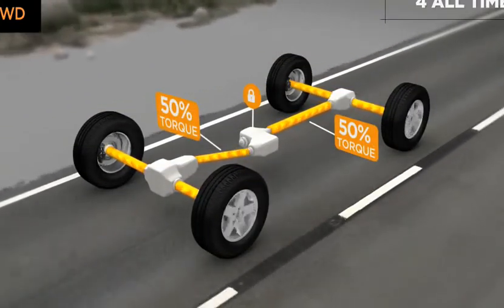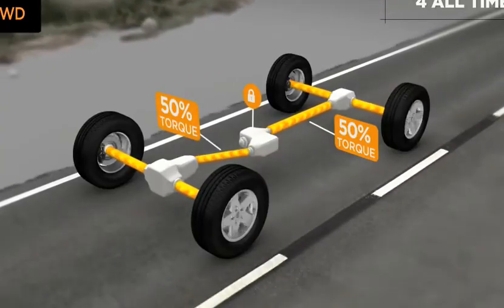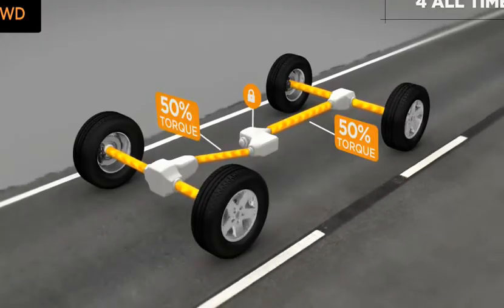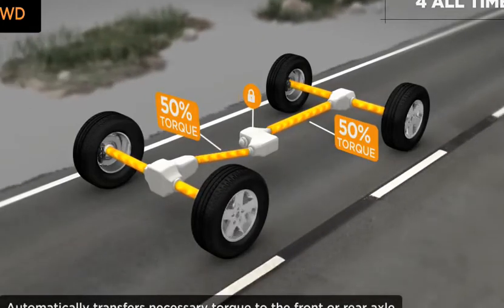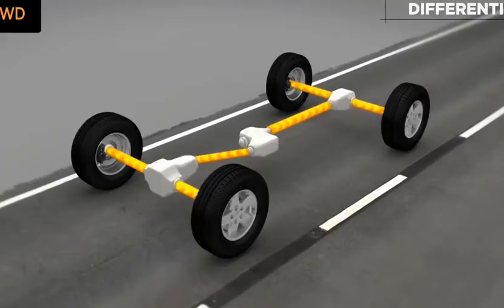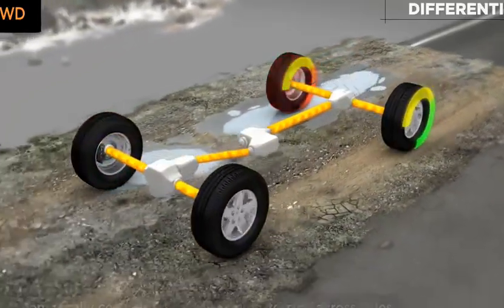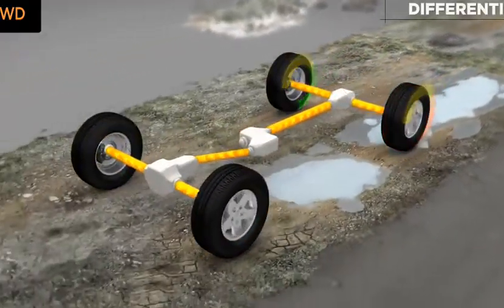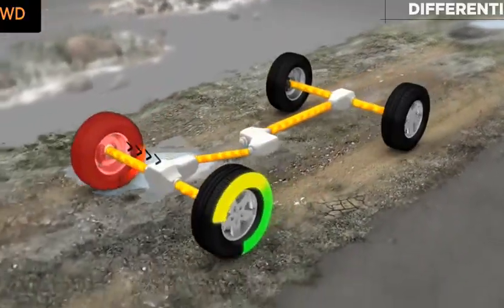Watch Jeep Quadra Trac I 4WD System Explained uq9qbUYvi8U